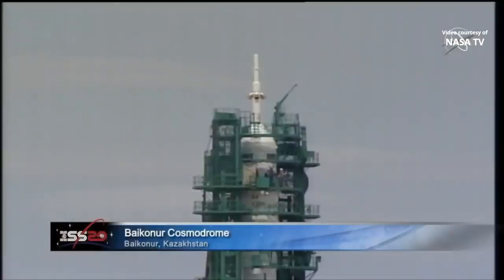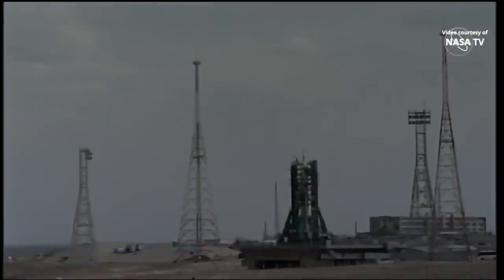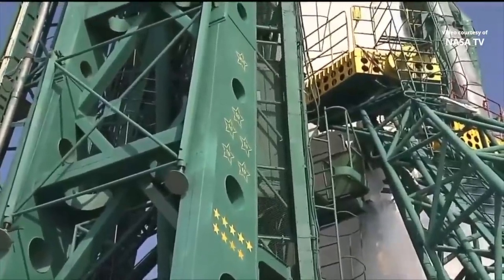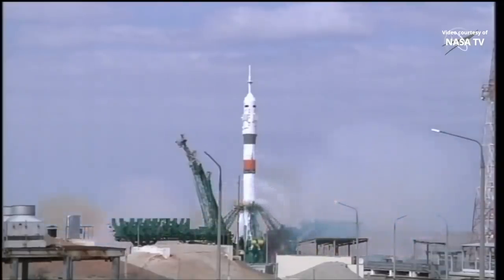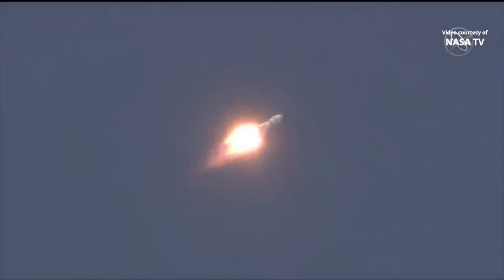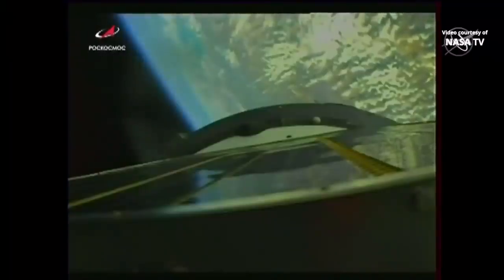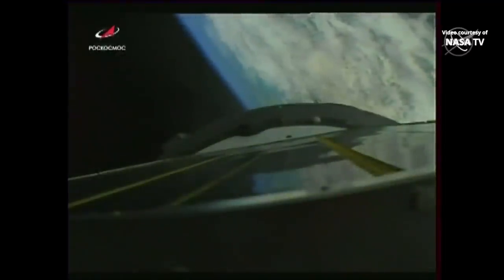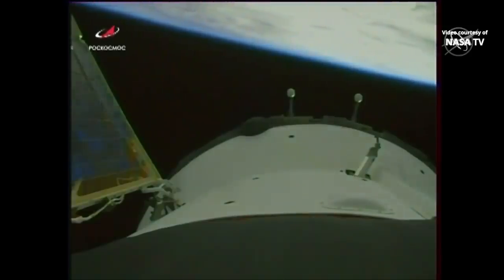Soyuz-2.1a launches Soyuz MS-16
A Soyuz-2.1a launch vehicle launched the Soyuz MS-16 spacecraft from the Baikonur Cosmodrome in Kazakhstan on 9 April 2020, at 08:05 UTC (14:05 local time, 04:05 EDT). This is the first Soyuz-2.1a rocket to launch a crewed mission to the International Space Station. The Soyuz MS-16 spacecraft, with NASA astronaut Chris Cassidy and Roscosmos cosmonauts Anatoly Ivanishin and Ivan Vagner, is scheduled to automatically dock to the ISS after six hours, at 14:20 UTC (10:20 EDT)

Credit: NASA/Roscosmos
Пуск Союз-2.1а с Союз МС-16